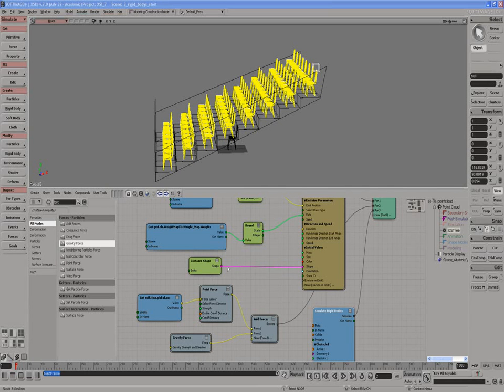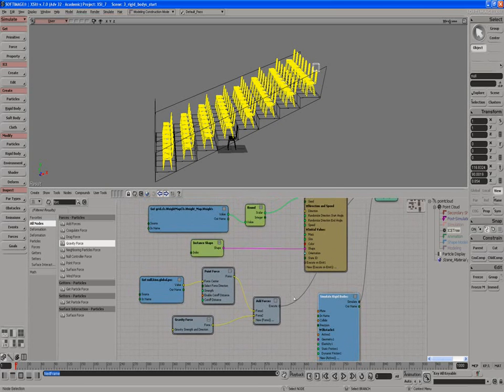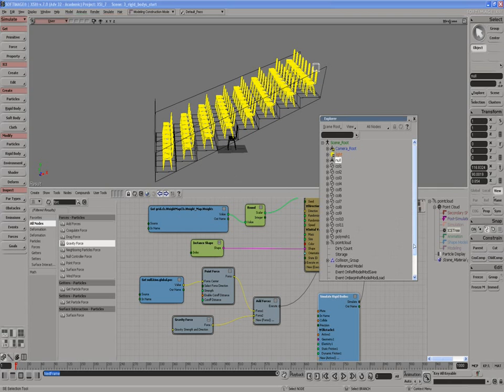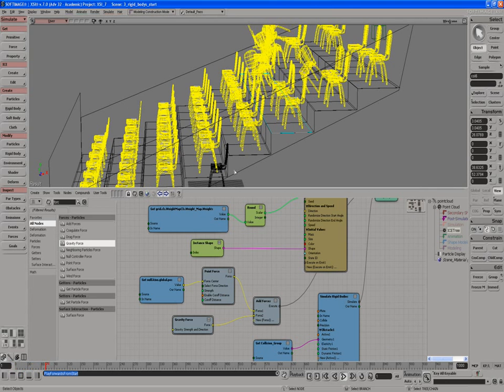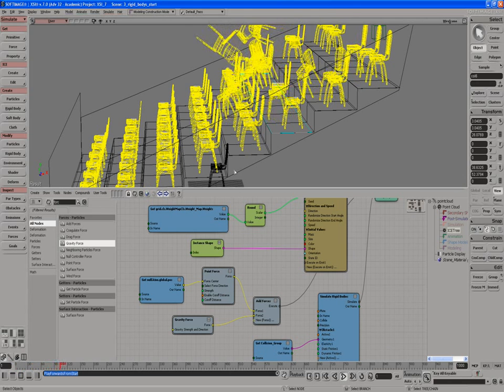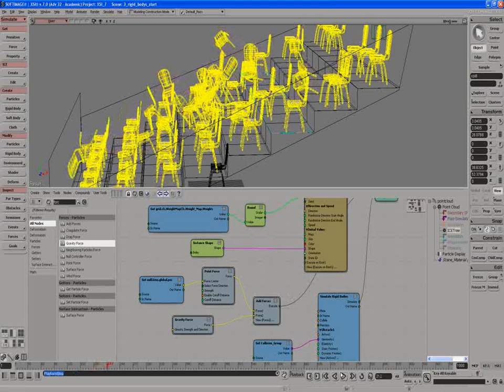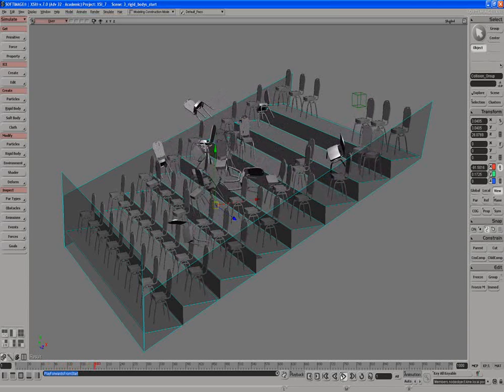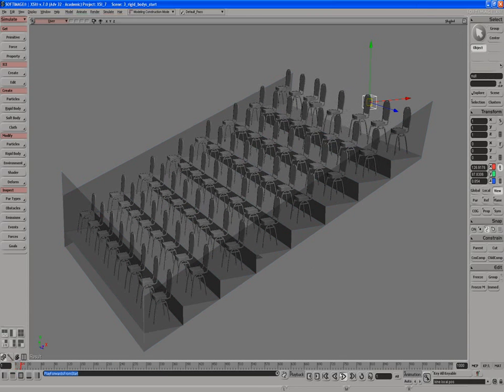ICE 34 - RBD collision